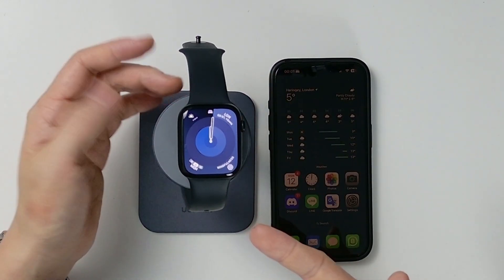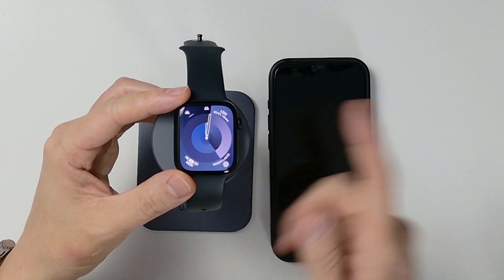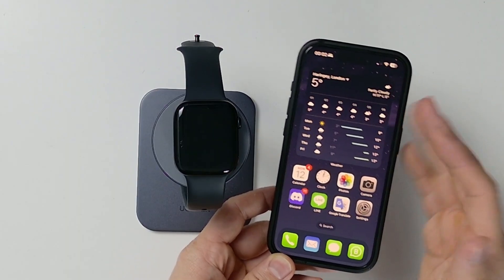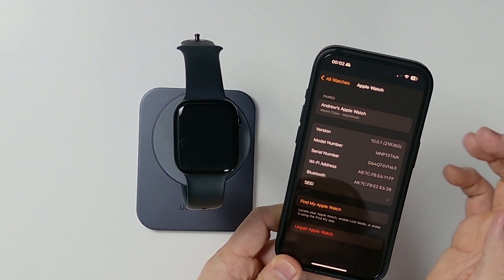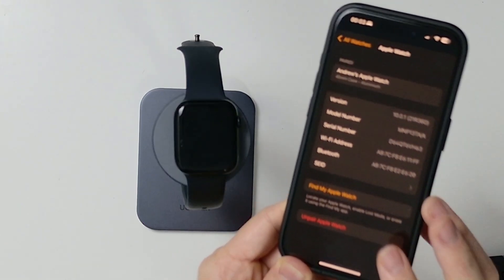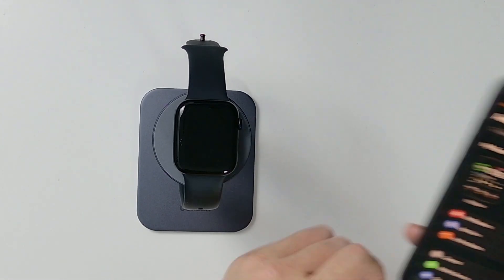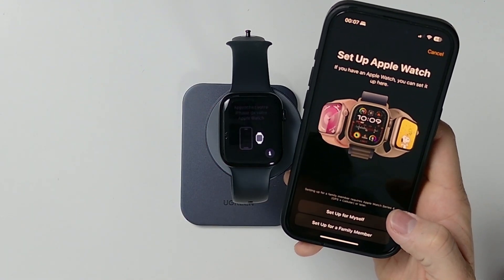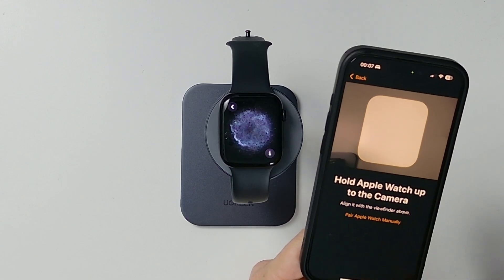Remove iCloud activation lock on Apple Watch + factory reset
How to remove Apple Watch iCloud activation lock.